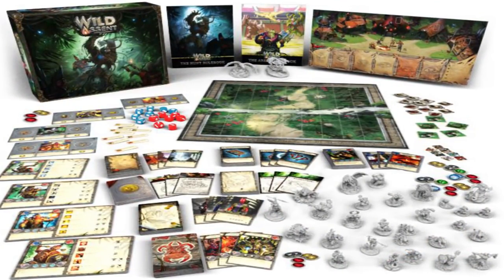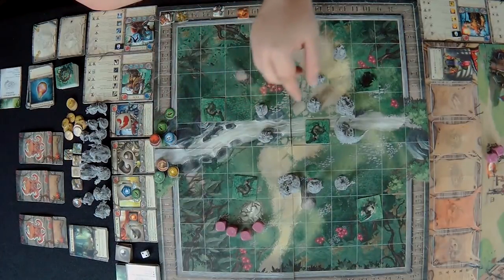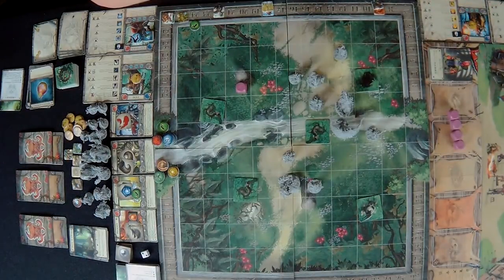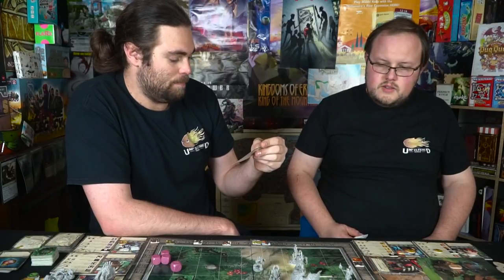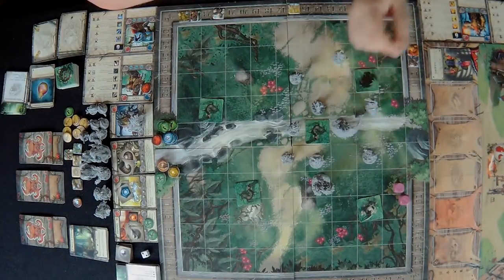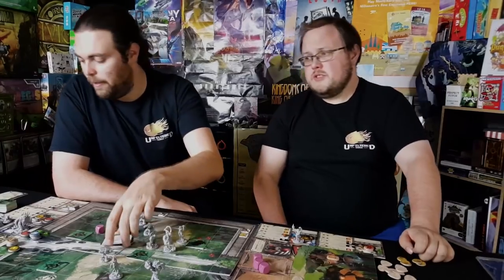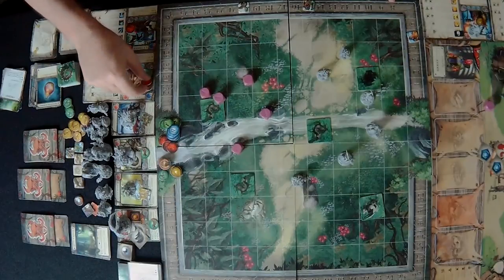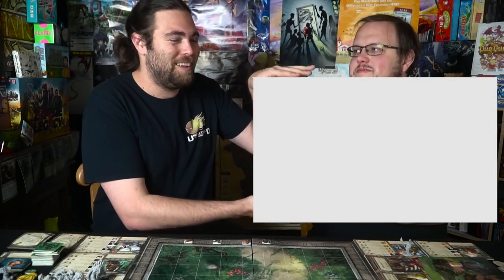Wild Assent - Kickstarter Board Game - Cooperative Gameplay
Wild Assent Review by Unfiltered Gamer